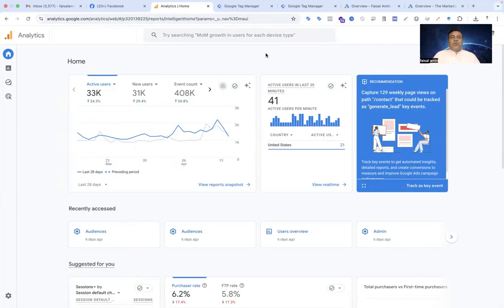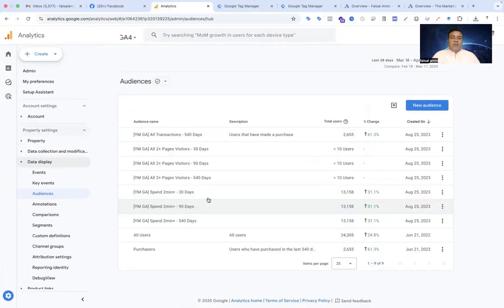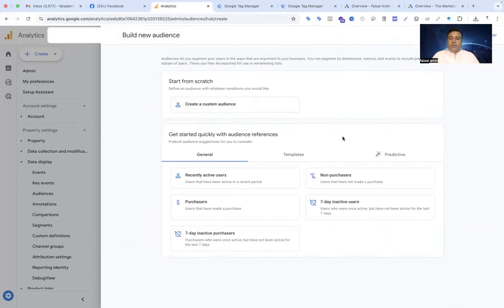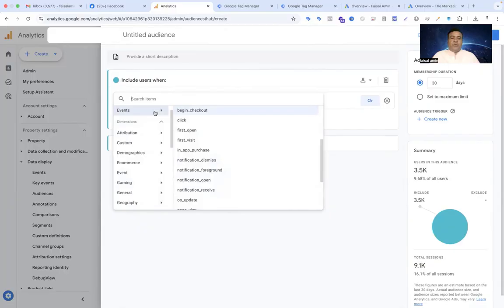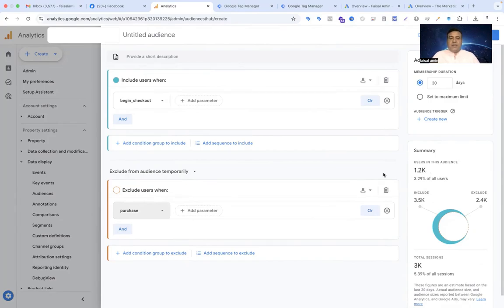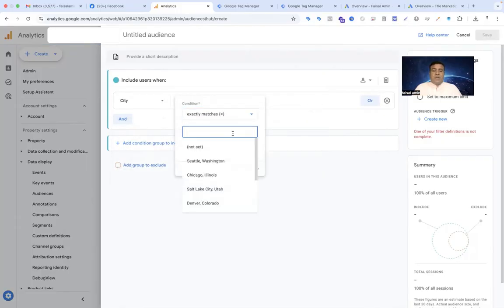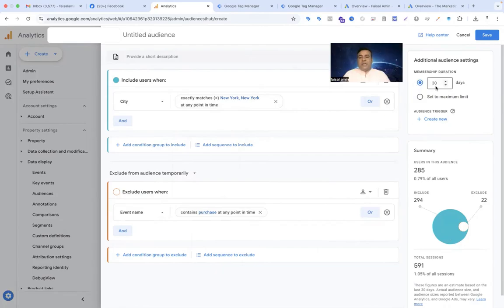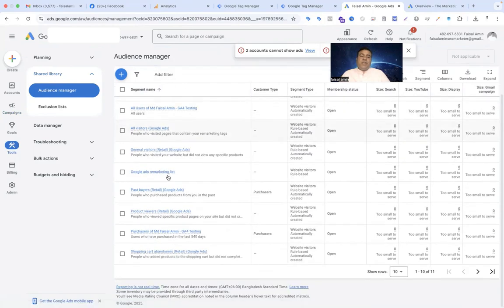How to Create GA4 Audiences for Google Ads Retargeting | Step-by-Step Guide (2026 Update)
Want to boost your sales with smarter targeting? 🔥 In this step-by-step tutorial, I’ll show you how to create audiences in Google Analytics 4 (GA4)—using both built-in templates and custom audience segments. Once created, you can send these audiences to Google Ads for retargeting, helping you improve conversions and lower ad costs.

📌 What You'll Learn in This Video:
✅ How to create built-in audiences in GA4
✅ How to build custom audiences based on user behavior
✅ How to link GA4 audiences to Google Ads
✅ How to use audiences for powerful retargeting campaigns
✅ Step-by-step instructions—perfect for beginners!

Using GA4 audiences with Google Ads lets you retarget warm users, improve your ROAS, and run smarter campaigns. Whether it's page visits, scrolls, purchases, or time spent—this is your retargeting goldmine!

💥 Easy to follow and 2026-updated. No tech skills needed!

📺 Watch Now and Start Retargeting Like a Pro

📩 Need help with setup? or DM me.